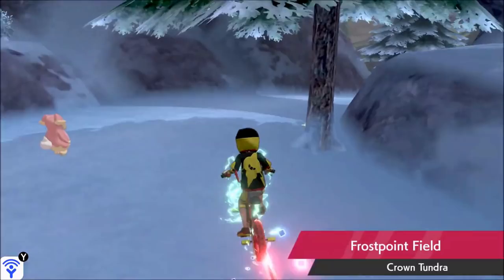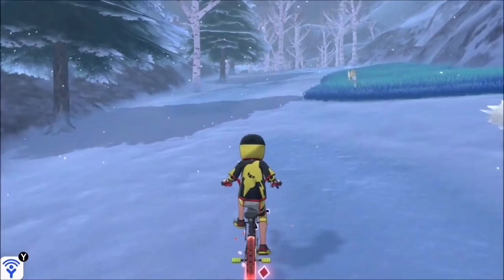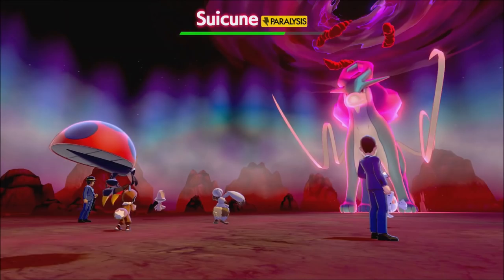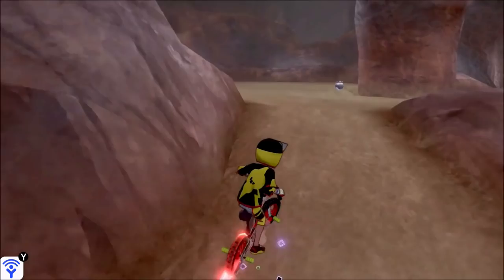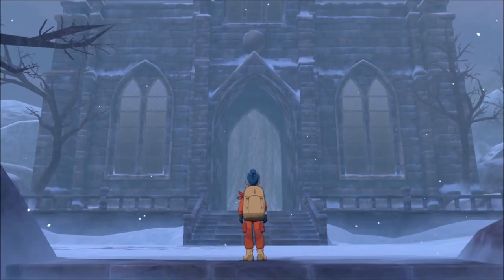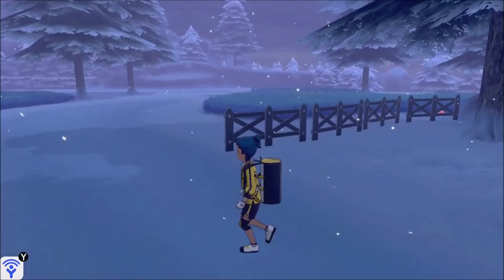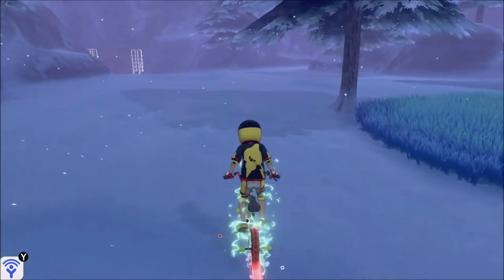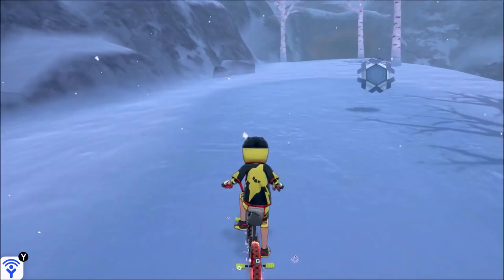Is The Crown Tundra WORTH THE MONEY? - Pokemon Sword & Shield Expansion Pass DLC Review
The Crown Tundra DLC has arrived for the Pokemon Sword and Shield Expansion Pass but how good is it? What are the new features, new gameplay and new music like and is it worth the money? Get all my thoughts about it in this review!